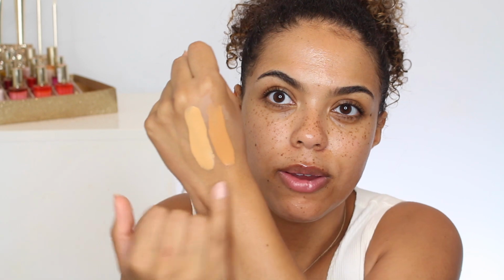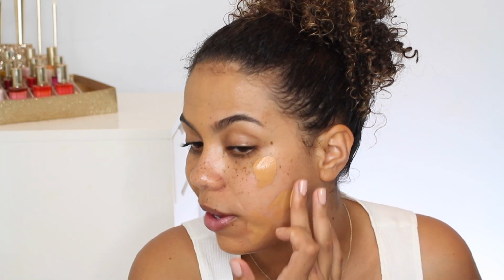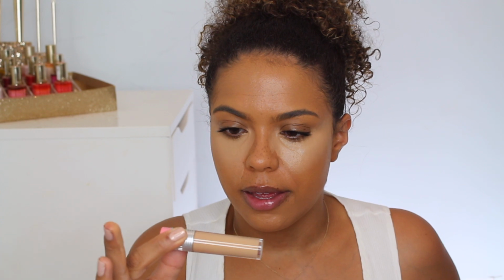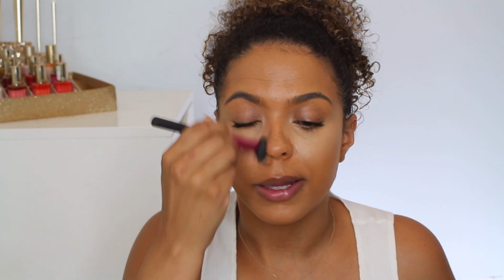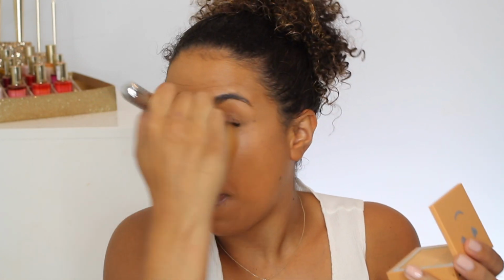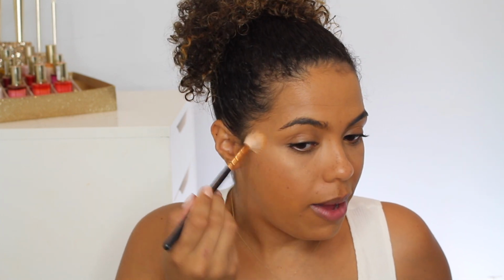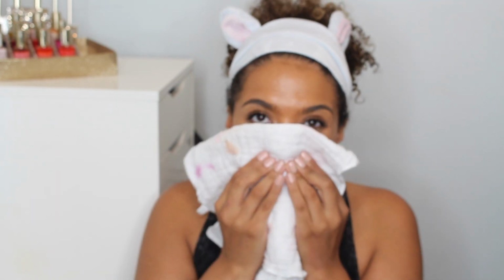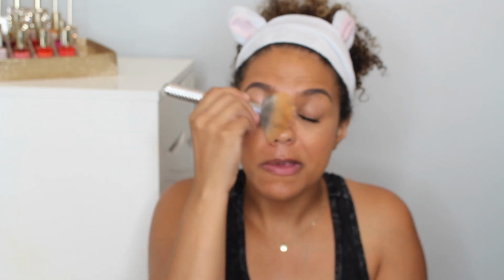Benefit Hello Happy Flawless Brightening Foundation Review + Wear Test!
Benefit Hello Happy Flawless Brightening Foundation review, along with the Cakeless Concealer, Velvet Powder Foundation and new Tickle Highlighter!

Foundation Info: 0:59
Foundation Application: 4:06
Before/After: 5:55
Concealer Application: 6:340
Flash Photo Test: 13:18
Midday Check In (natural light): 13:58
End of the Day Results: 14:43

on my face:
Dermablend Jelly Primer

tools:
Real Techniques Complexion Sponge